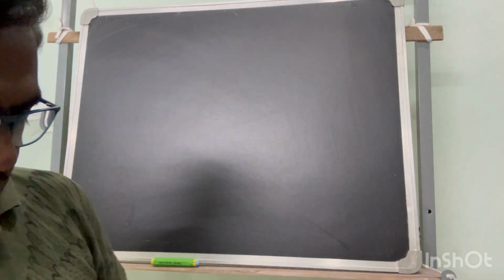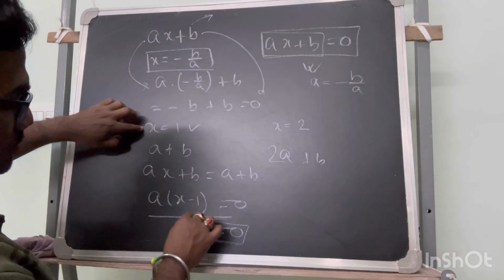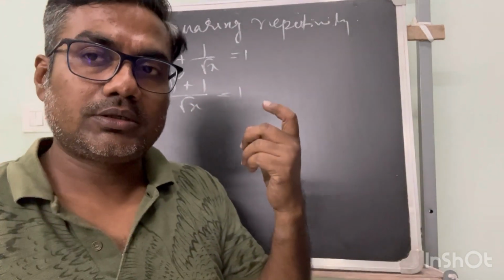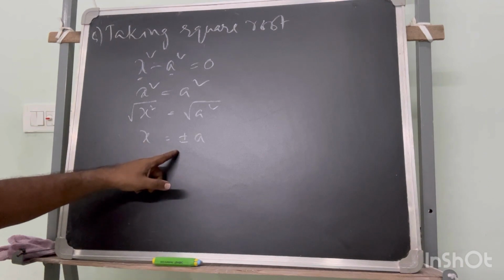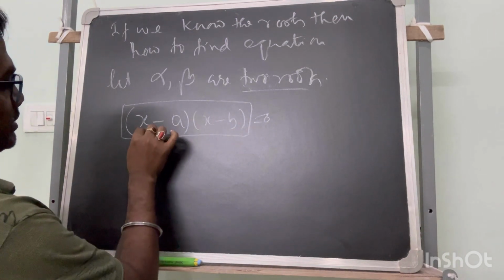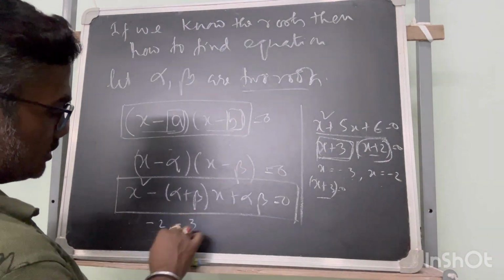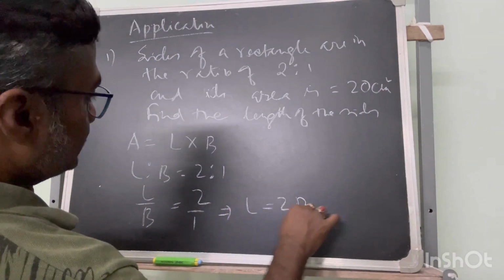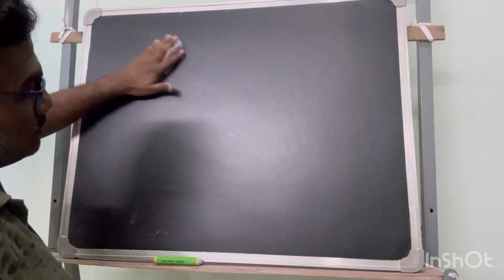Quadratic equation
Chapter 2